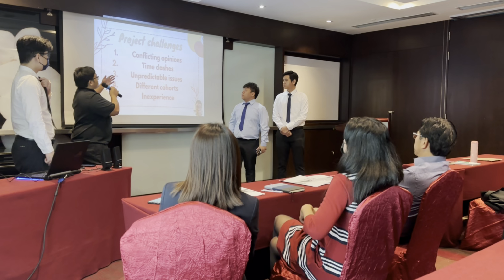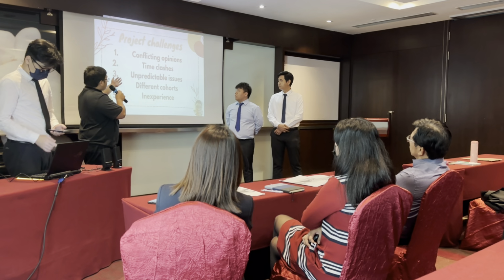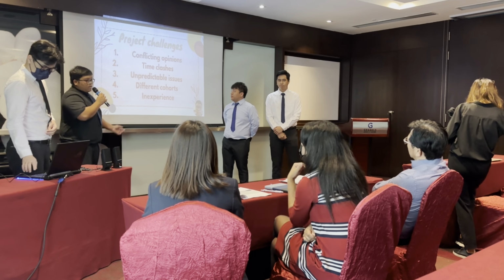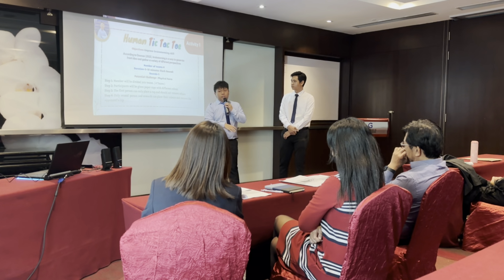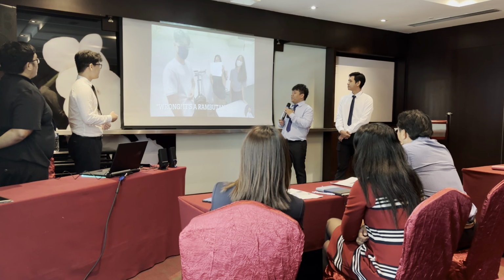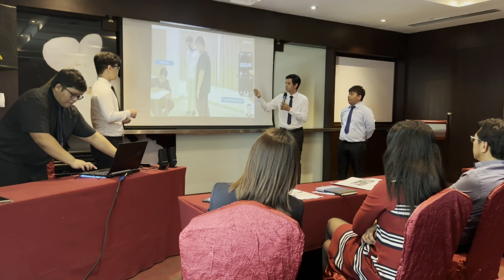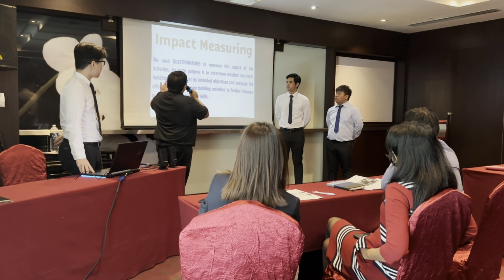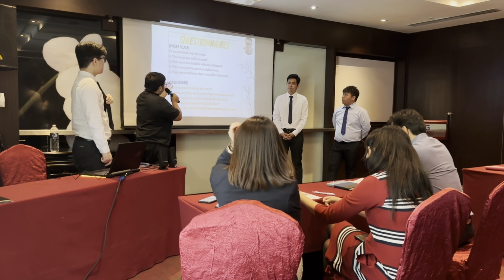MGT3232 Group1 -1st Formal Presentation